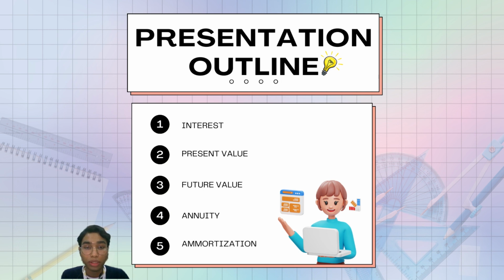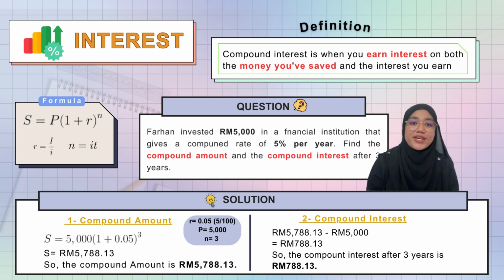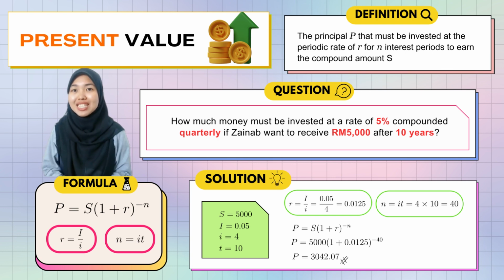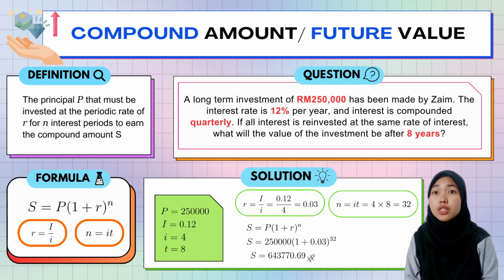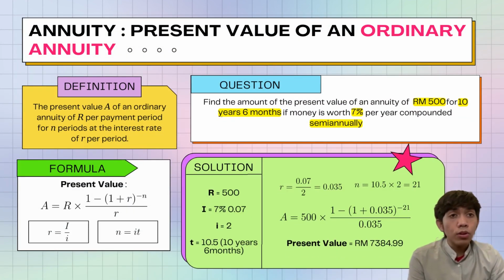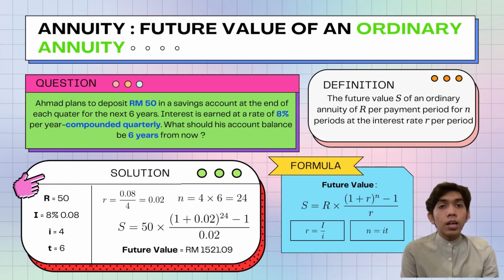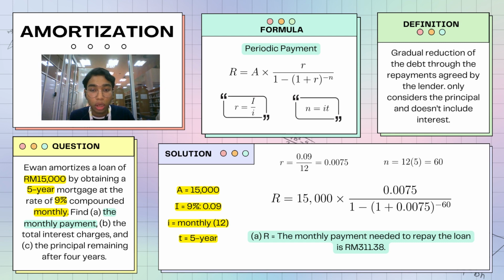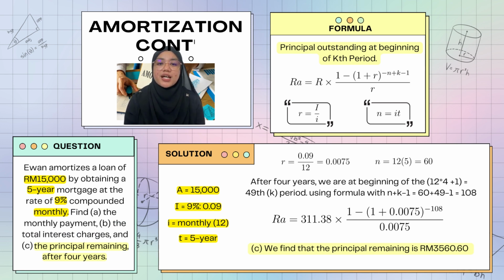PRESENTATION BUSINESS MATH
1. MUHAMMAD HAIQAL BIN TAJUDEN (1212711)
2. MUHAMMAD FAIZZUWAN BIN MUSTAFA (1213518)
3. NUR AQILAH BINTI AZHAR (1212689)
4. NURUL NURAINI BINTI AZRI (1212696)